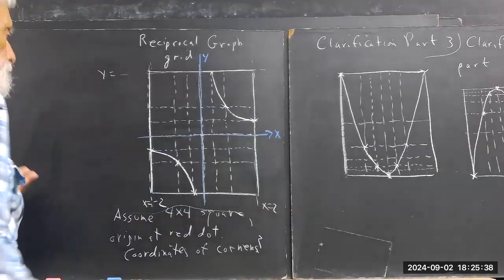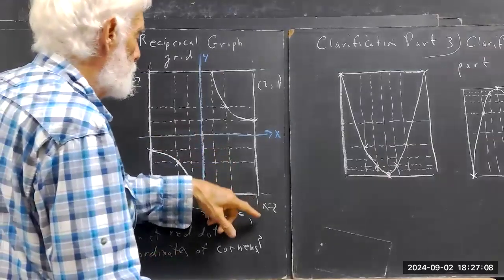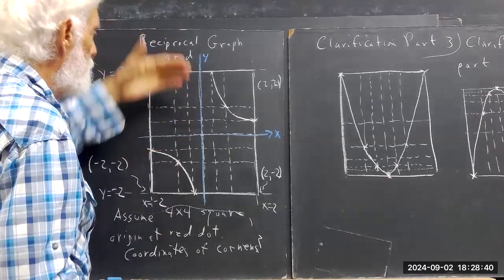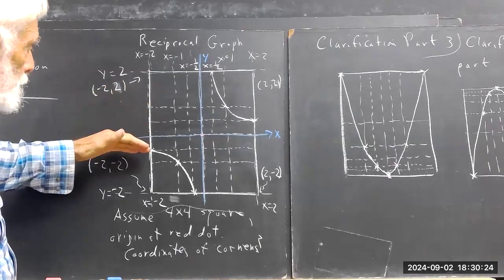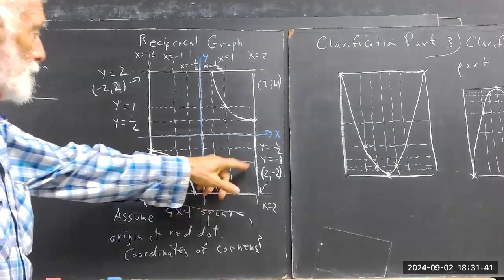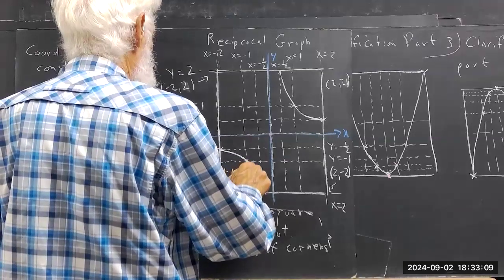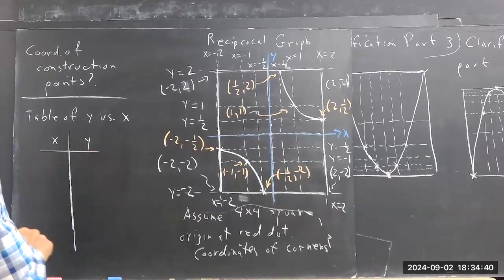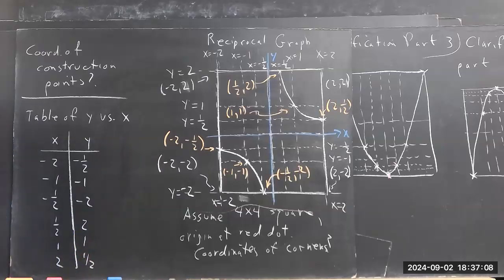dagpc_240902_clarification_video_continued__12